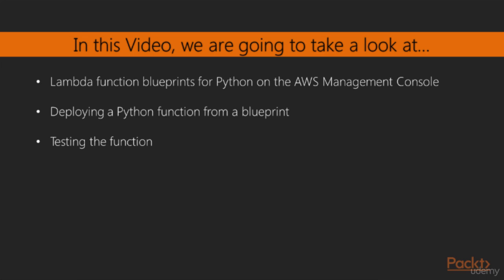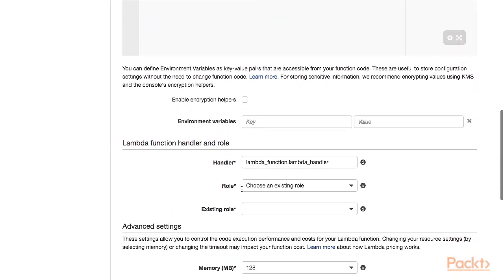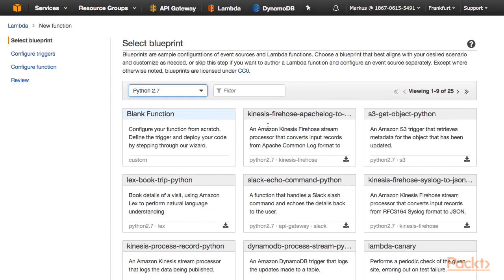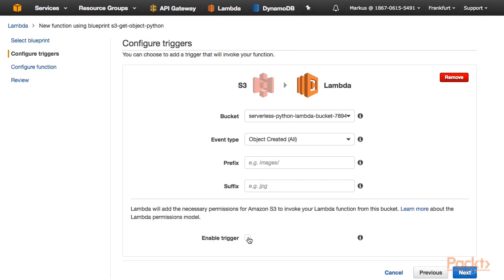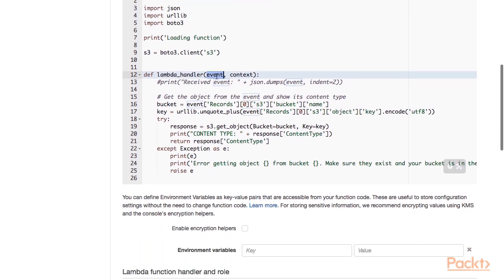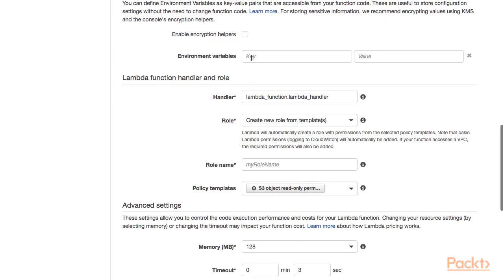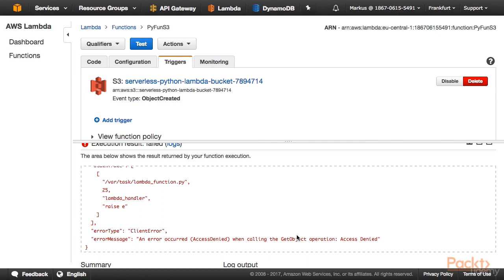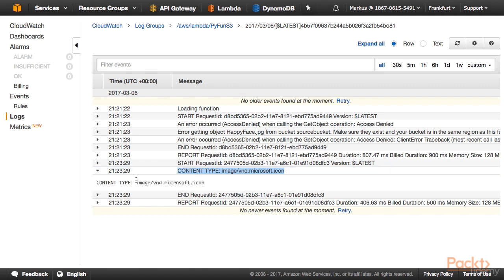38 Creating a Python Lambda Function